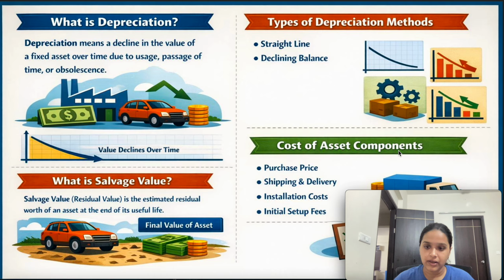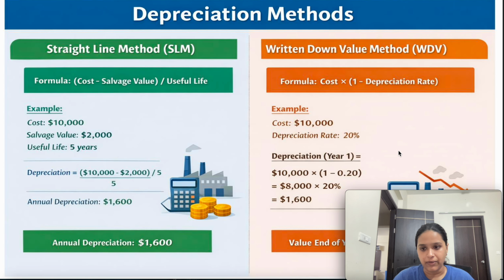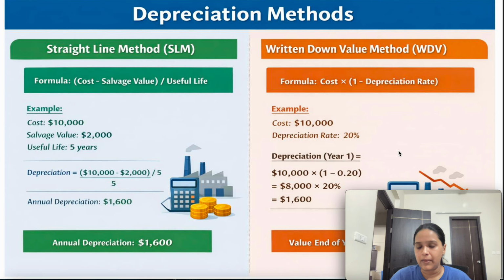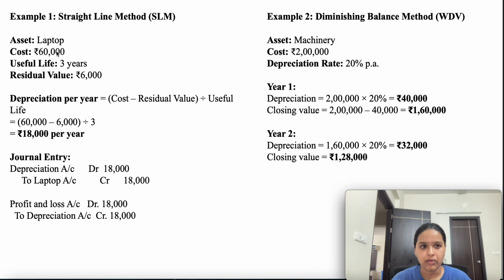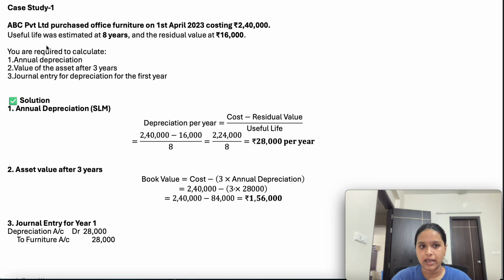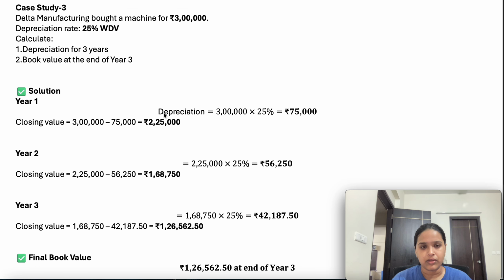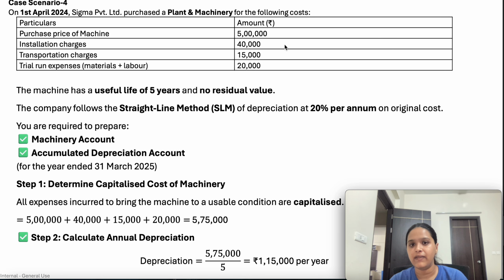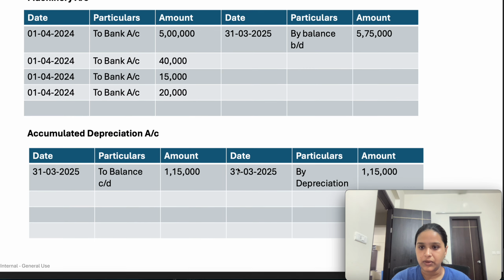Class-11 Depreciation on fixed asset || Practice Depreciation Question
Through this class, students will be able to understand the relevance of depreciation and what are the methods needed to follow.